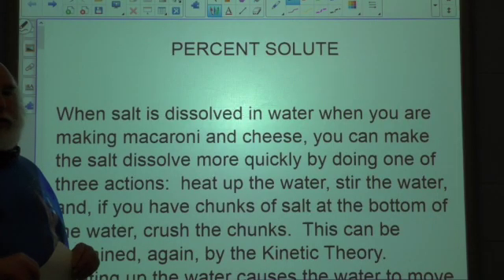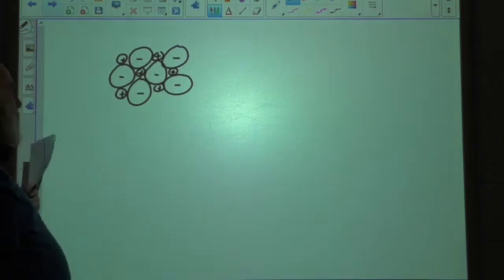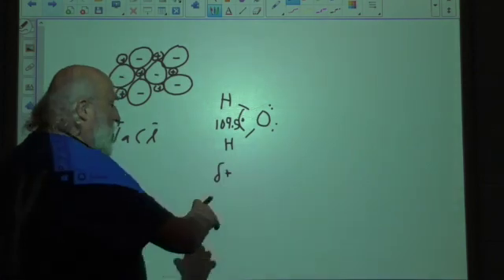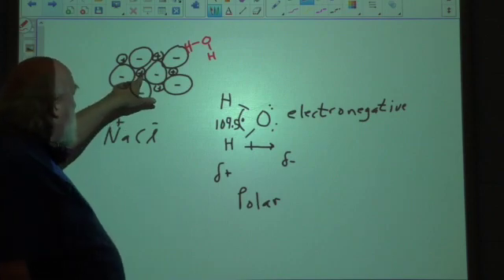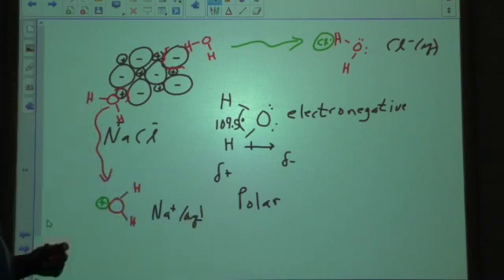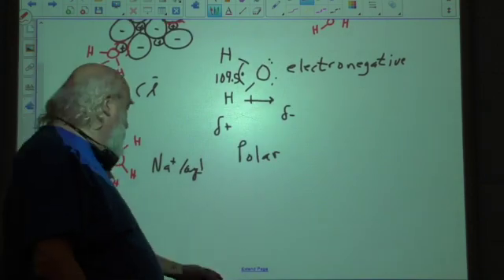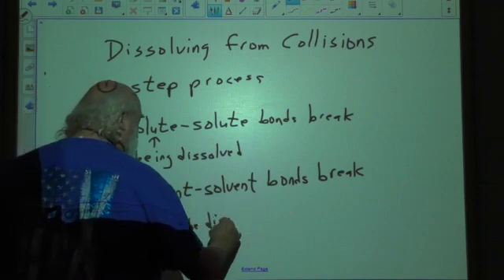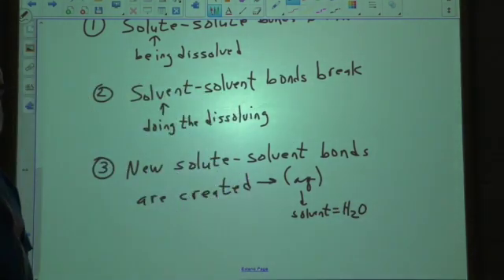Percent Solute, Part 1 SD 480p